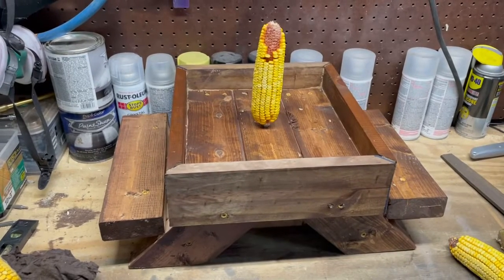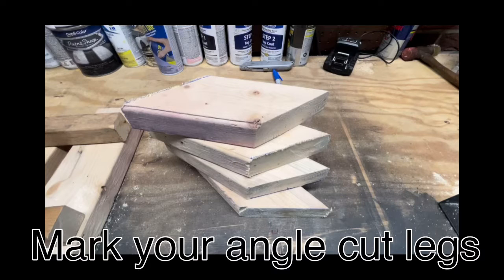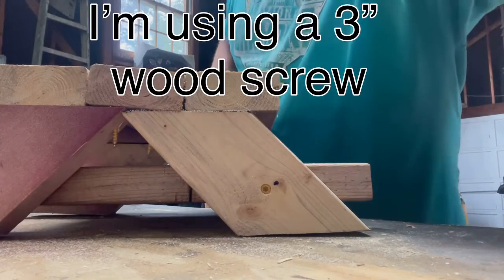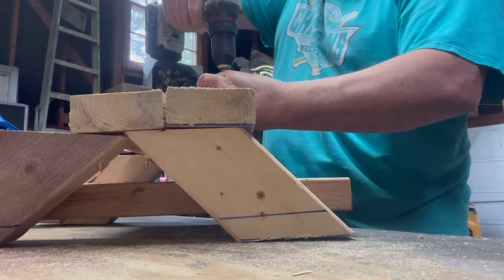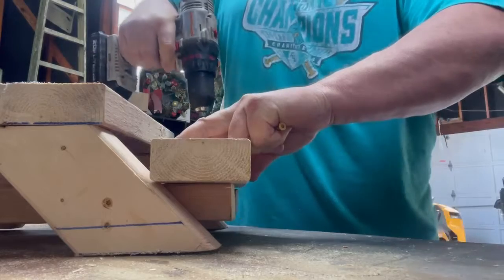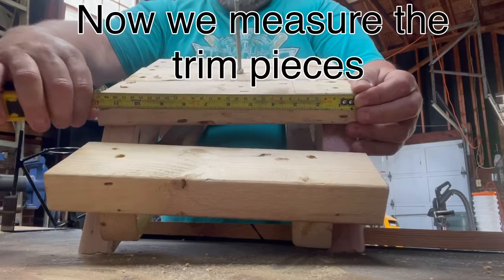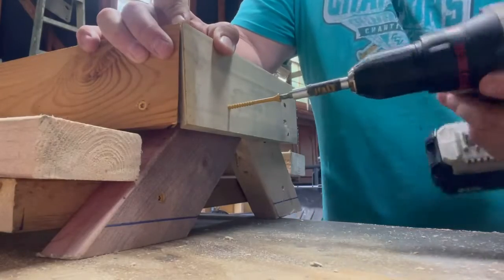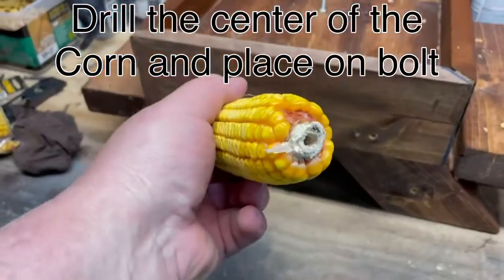DIY Build a squirrel picnic table 🐿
I walk you through building a squirrel picnic table